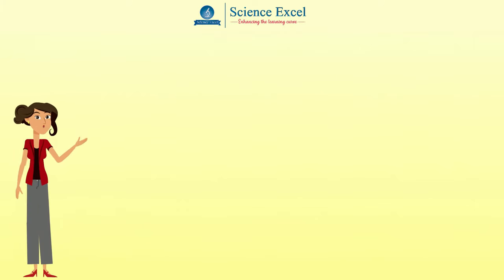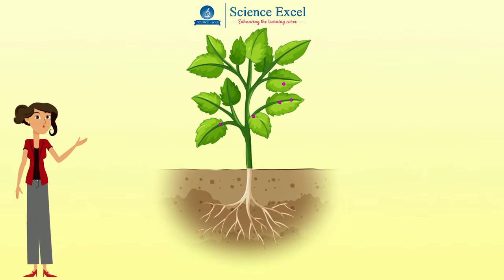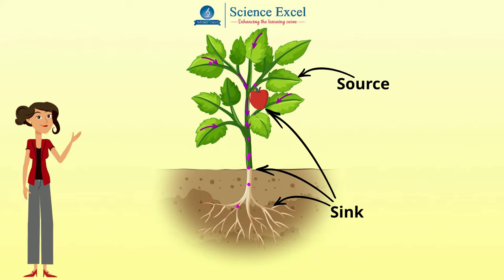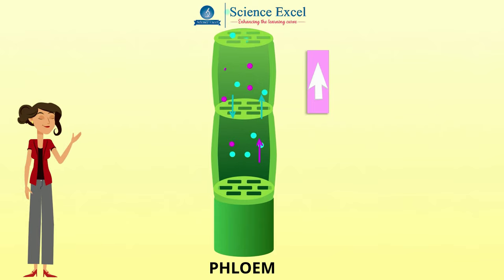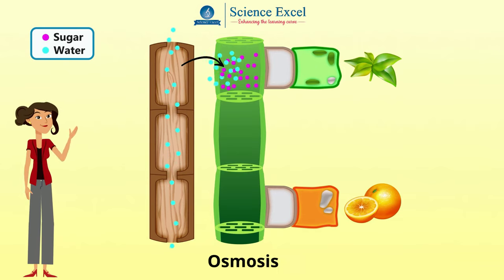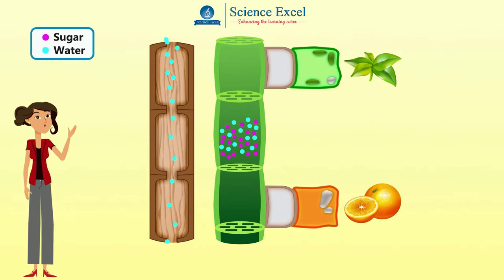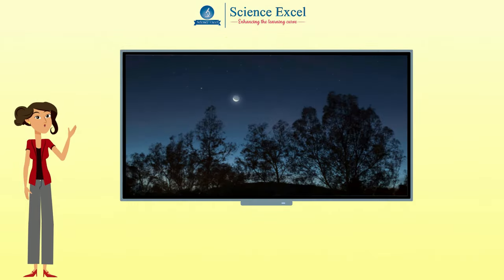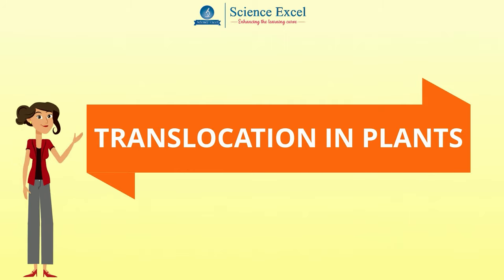Translocation in plants | Science Excel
We at Science excel present this tutorial which introduces the concept of Translocation in plants.
The function of translocation in plants has been dealt with in detail.